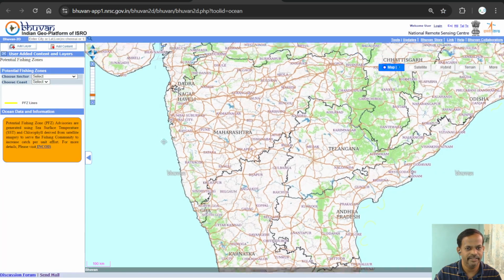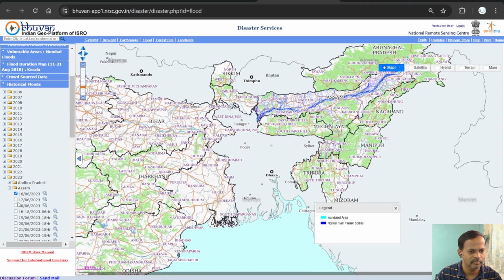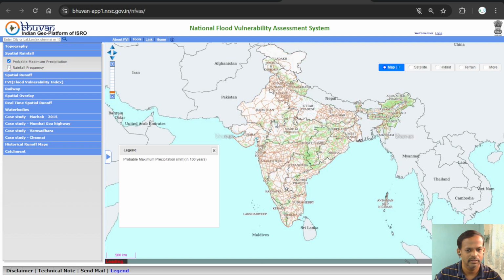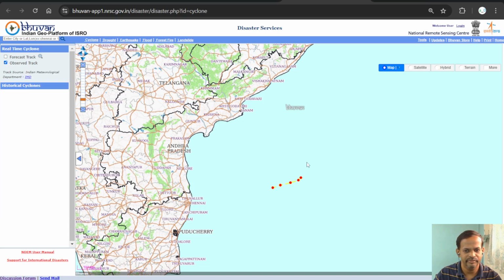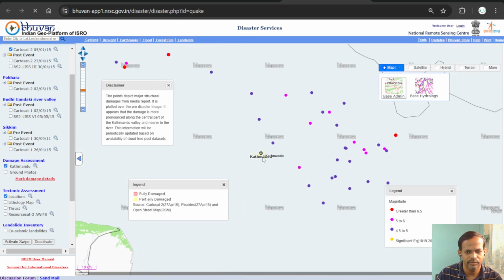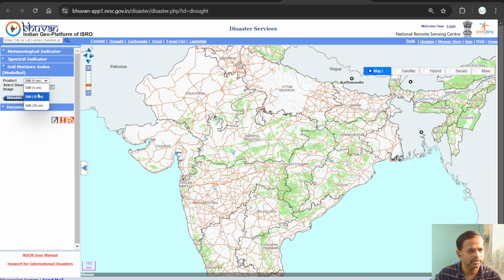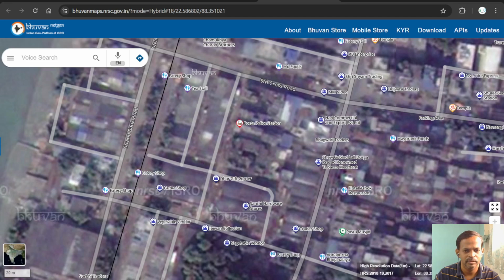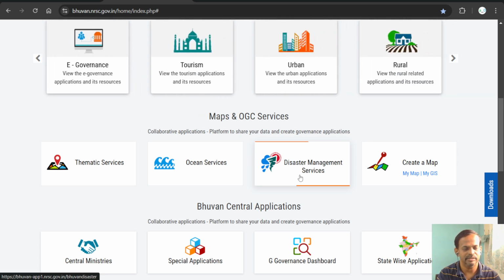stream 35 : Exploring Bhuvan ’s geo data (part II)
in this video i tried to explore vast geography data of isro 's bhuvan map india satellite @isroofficial5866